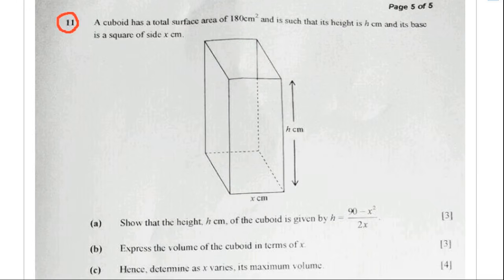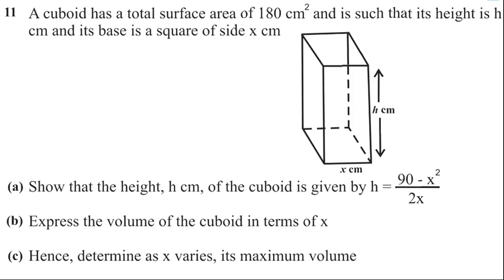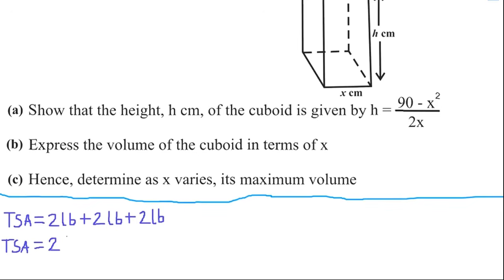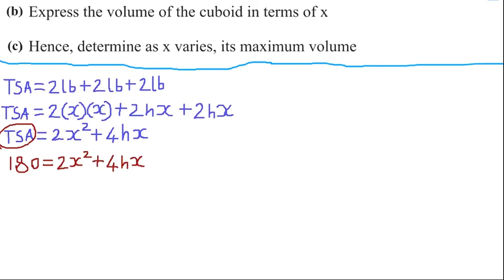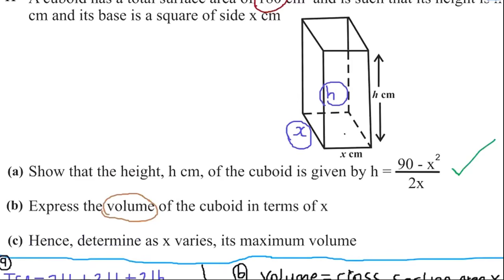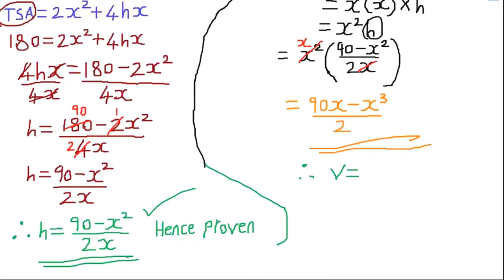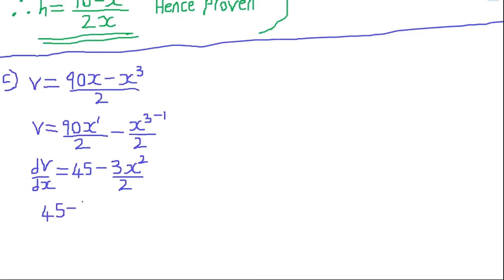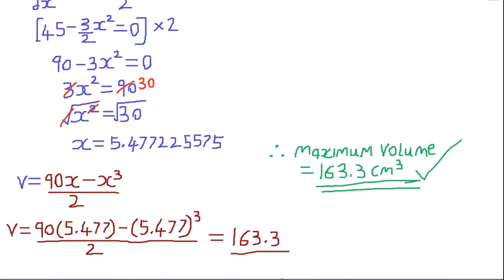CALCULUS-2024 Additional mathematics external G12 ECZ exam Q11 P2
Solving an exam Calculus question